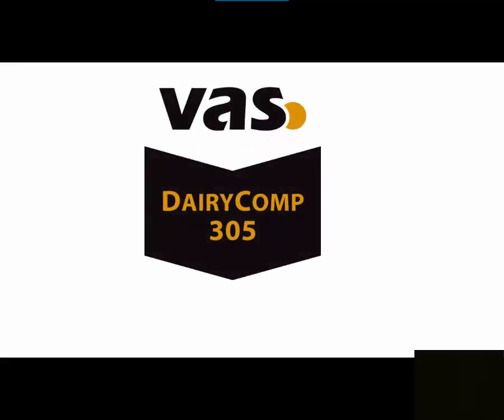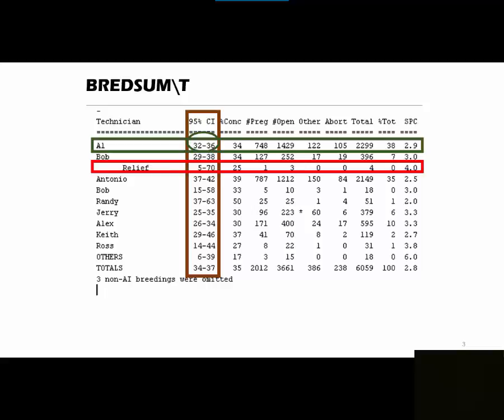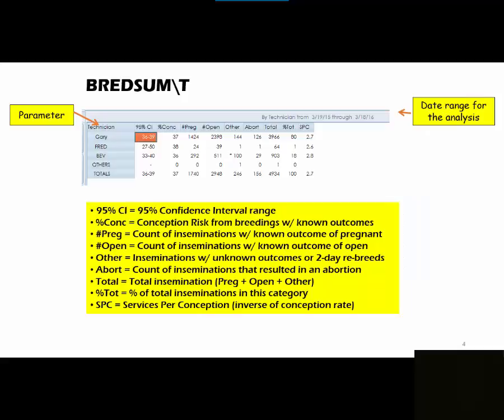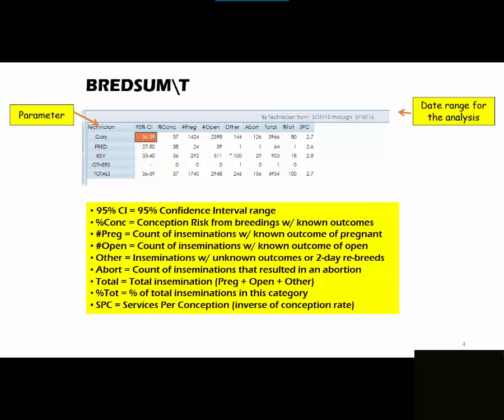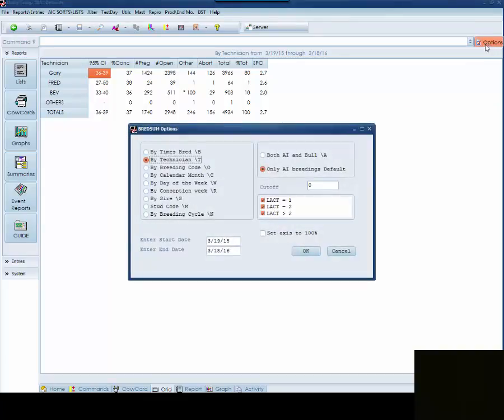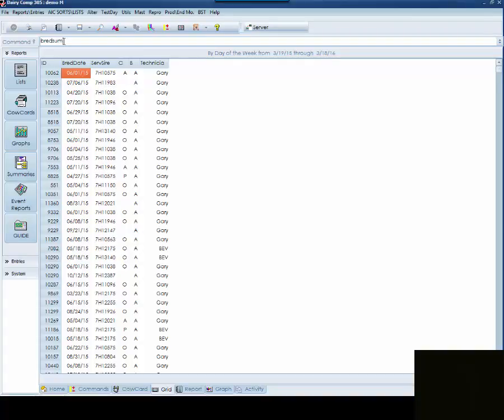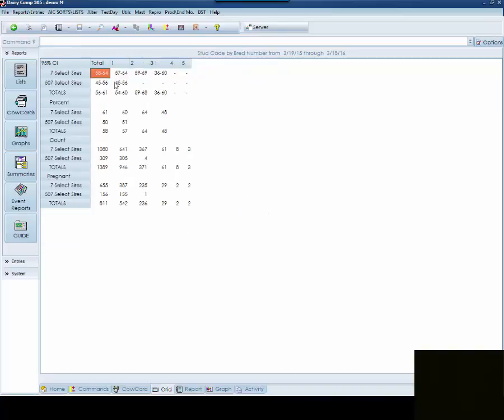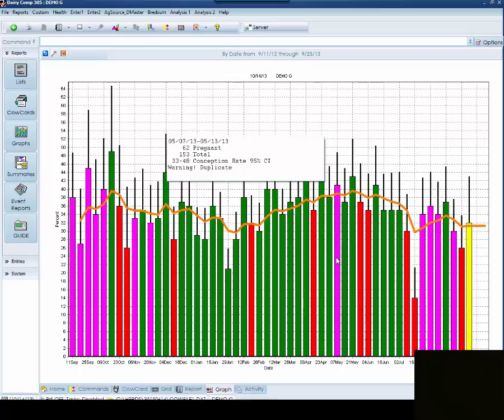VAS Bredsum Tip, Part 2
This  VAS DC305 tip is a tool that can help you examine the effectiveness of your breeding program: BREDSUM.
VAS, Field Specialist, Sue goes through BREDSUM in two parts.  VAS DC305 tip will include preg risk (rate) and heat detection in part one. Part two will include conception risk (rate) and all of the BREDSUM tools used to analyze conception.

*As seen in Progressive Dairymen.